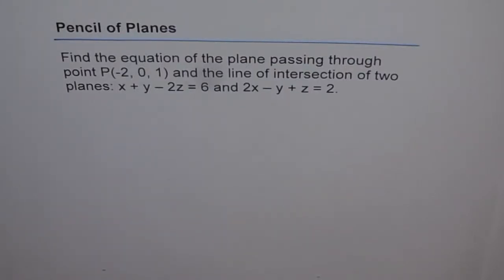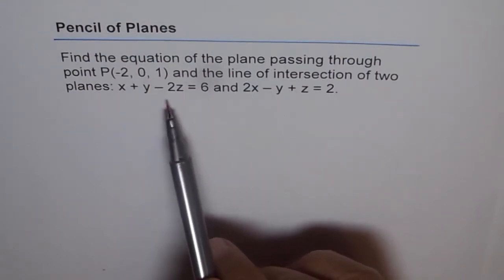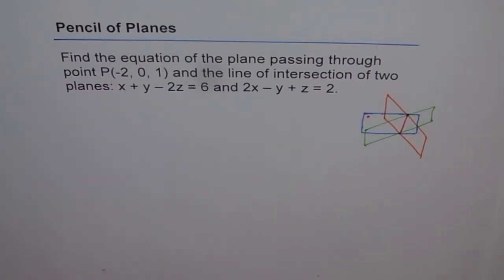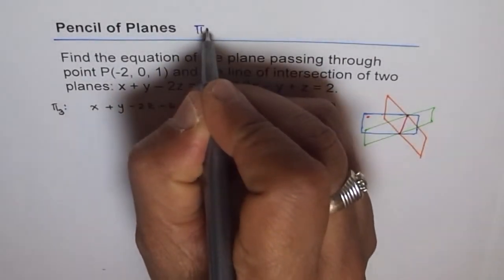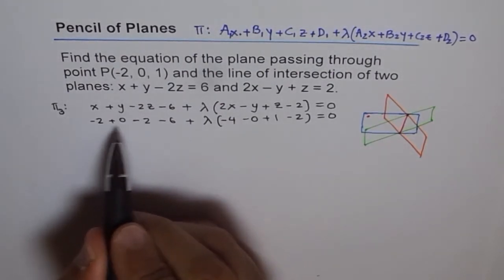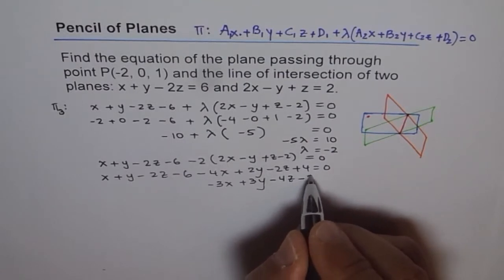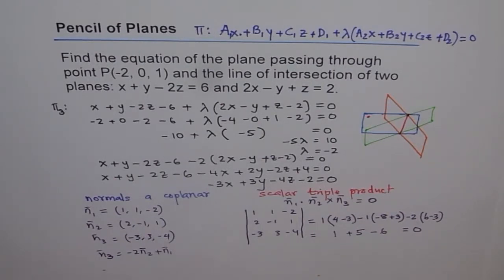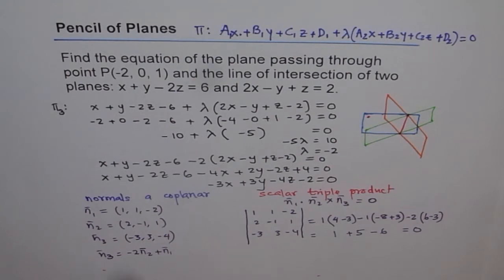VECTORS: Pencil of Planes Equation of Plane Through Intersection of Two Planes and Given Point